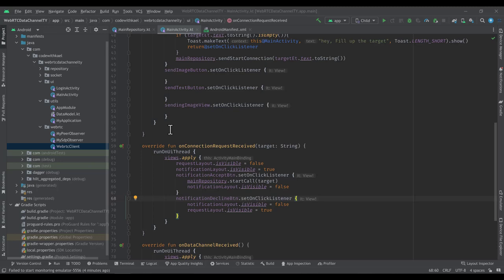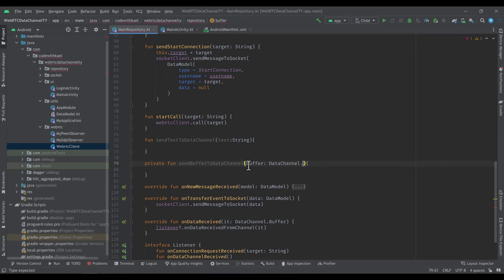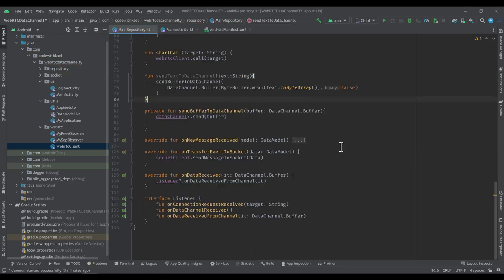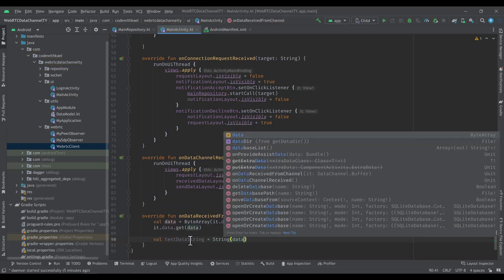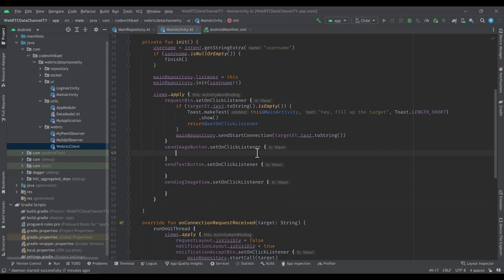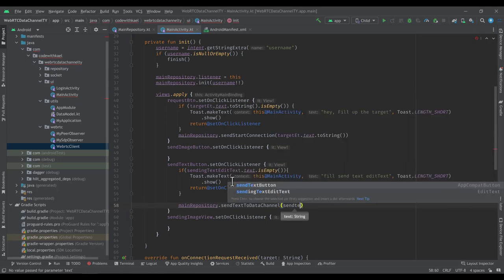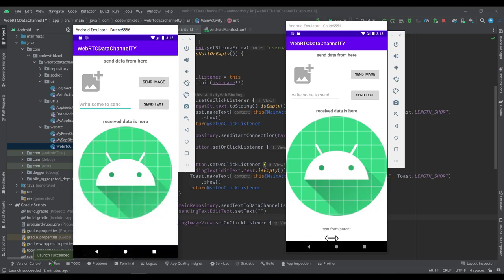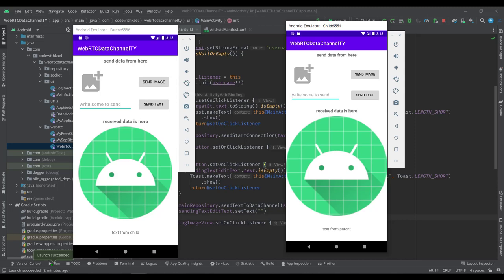10. Sending Text And Image To Data Channel (Part 1) - Android File Share With WebRTC Data Channel